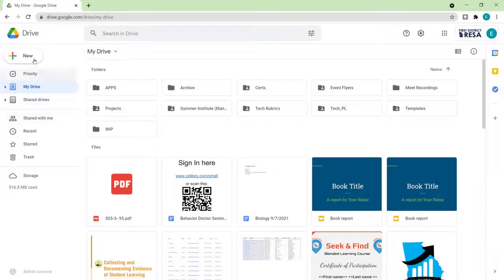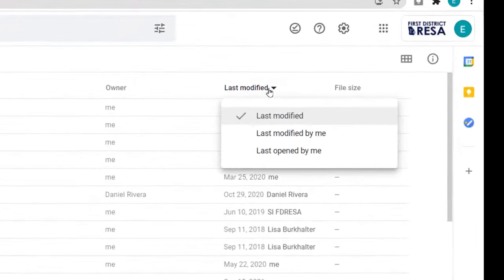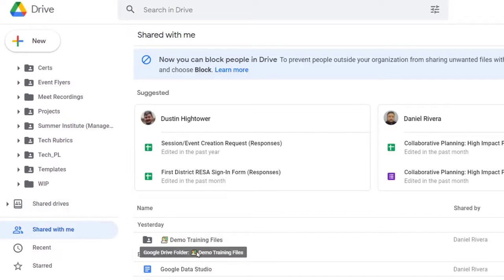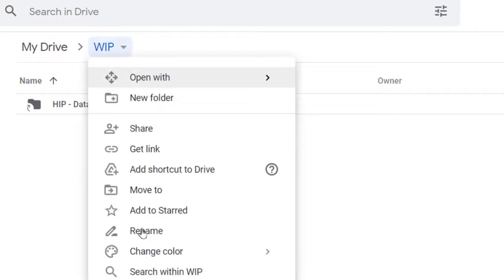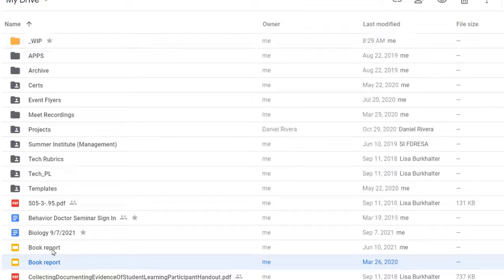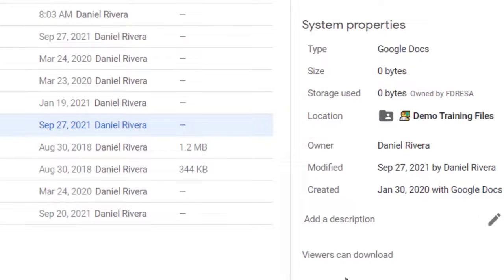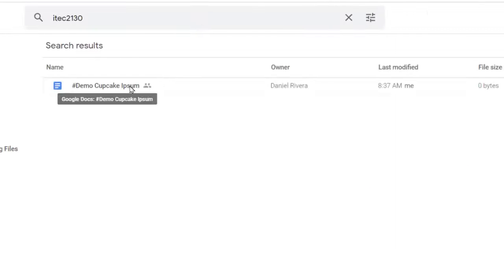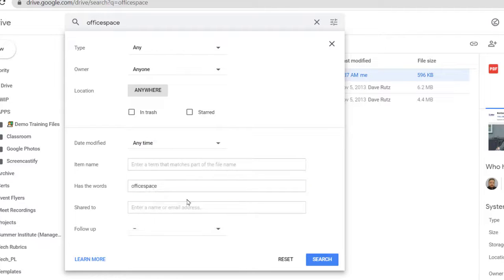Tech Tuesday #142: Advanced Settings in Google Drive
Today we review more than 15 advanced settings to help you manage your Google Drive.

▶️   SECTIONS
0:00 - Intro
0:15 - Overview
0:40 - Settings - Drive for Desktop
0:57 - Settings - Offline Access
1:11 - Grid/List Toggle
1:30 - Drives and Folder Tree
1:54 - Shared With Me Shortcuts
2:32 - Emojis and File Names
2:57 - Stars and Colors
3:04 - Workspaces
3:16 - Preview
3:40 - Version History
4:01 - Details & Activity Tabs
4:33 - Maximize Search with Descriptions
5:23 - Advanced Search
5:43 - Outtro